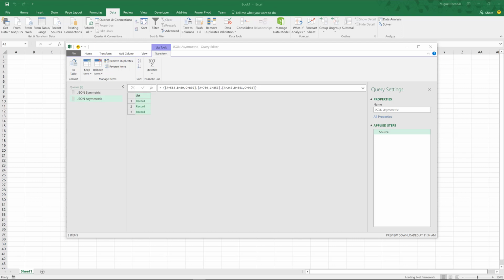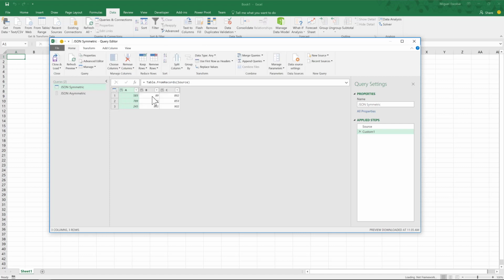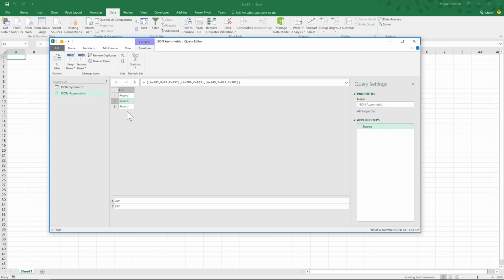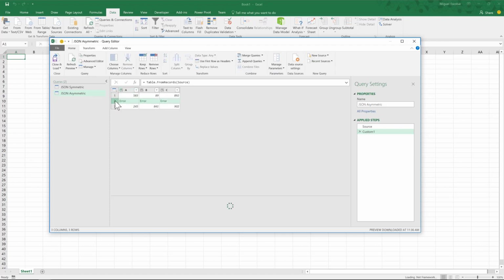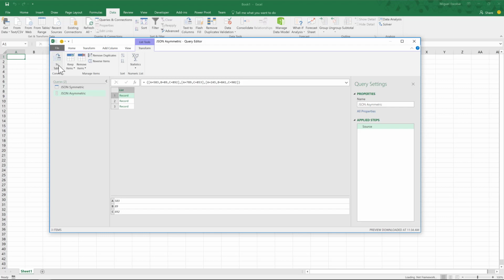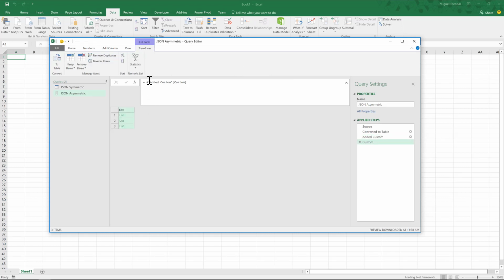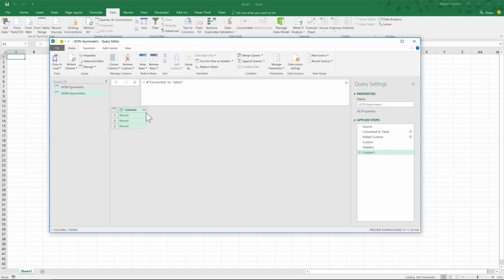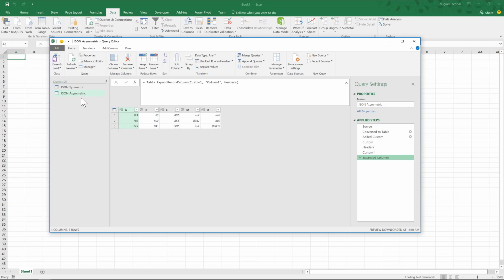Power Query and Power BI - Symmetrical vs Asymmetrical JSON records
A short video on how to handle List of Records when the records are symmetrical vs asymmetrical in terms of the fields that they have.